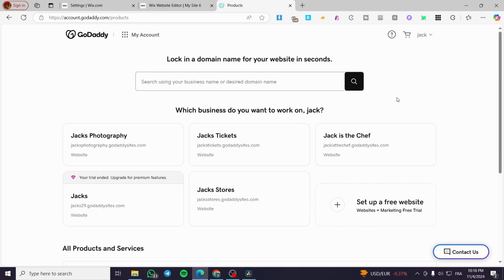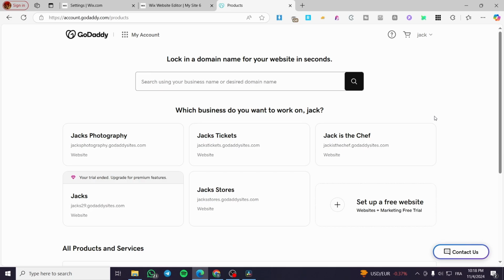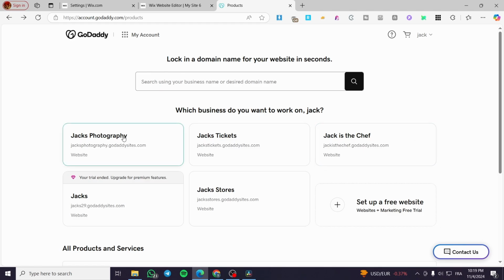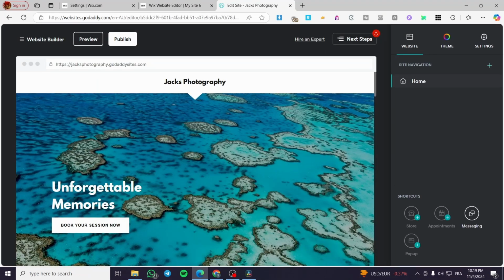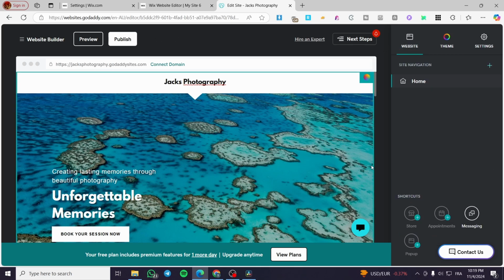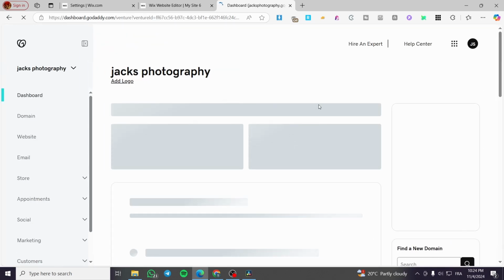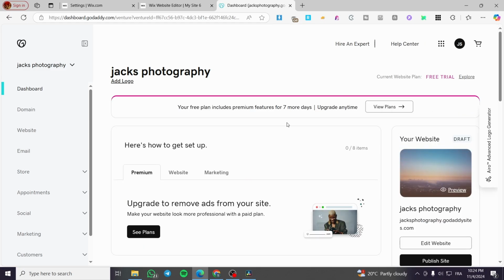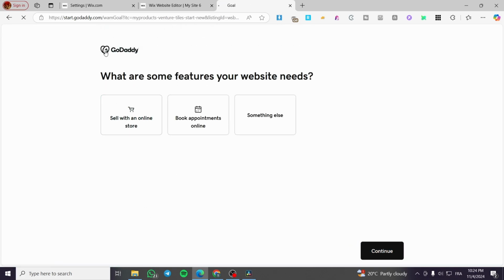How To Add a Shopping Cart to GoDaddy Website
If you are looking for a video about How To Add a Shopping Cart to GoDaddy Website, here it is!